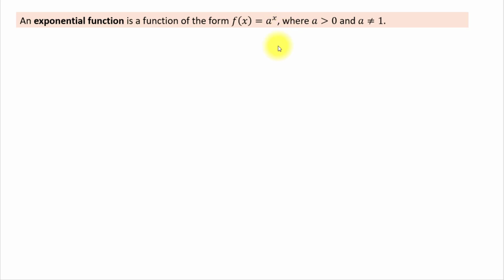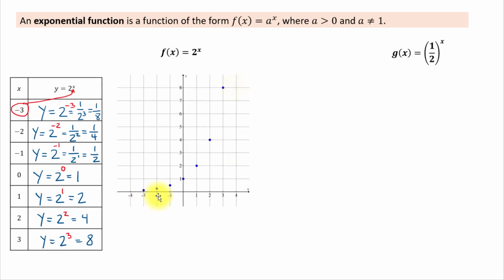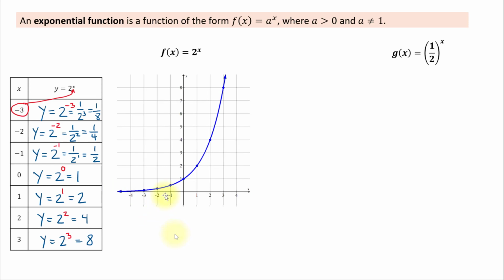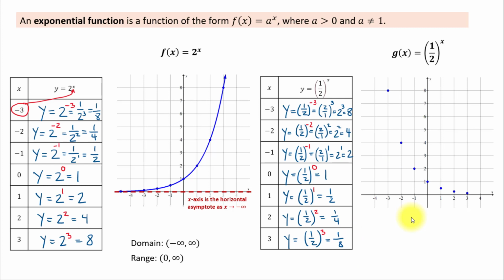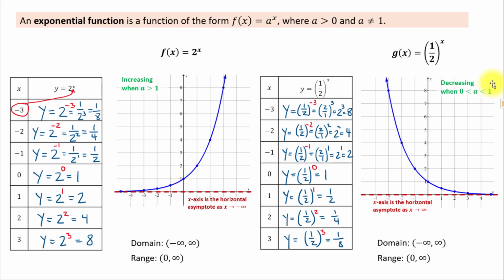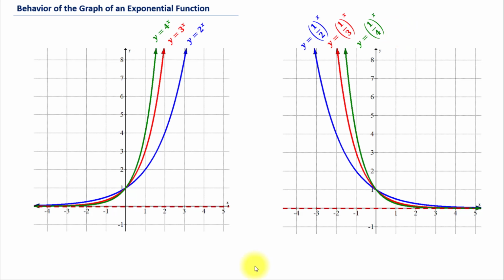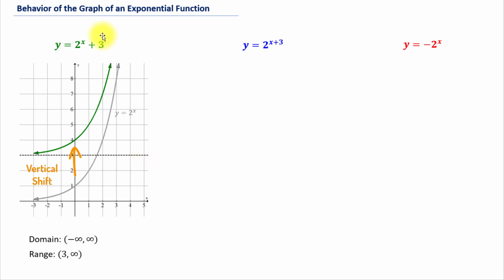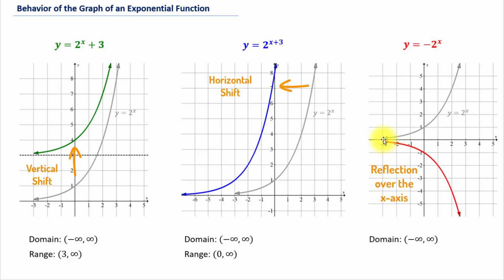Graphs of Exponential Functions. Introduction.